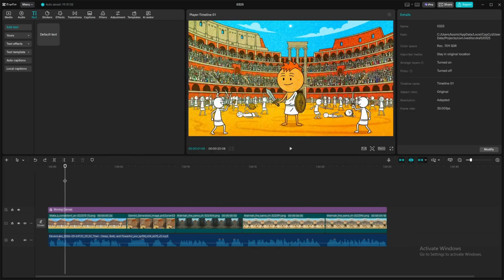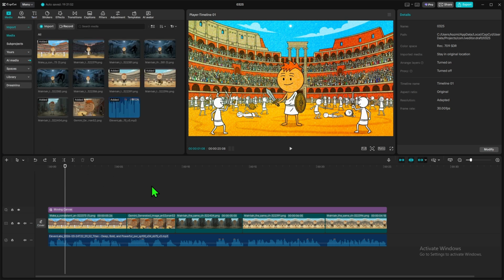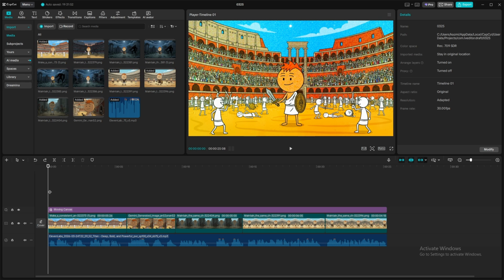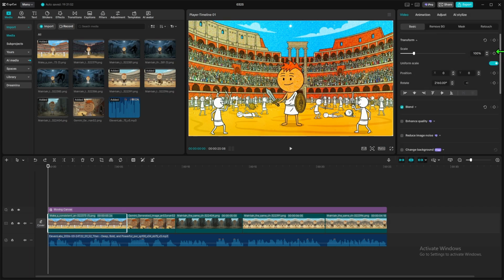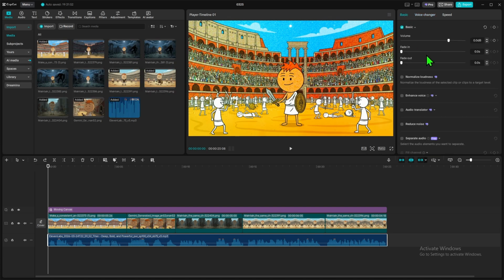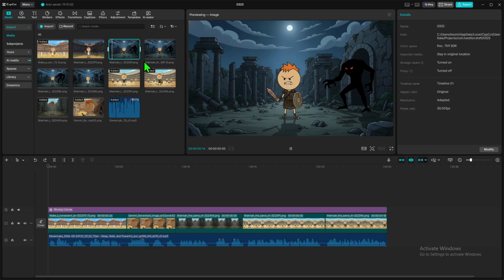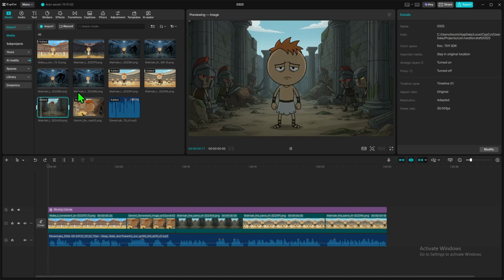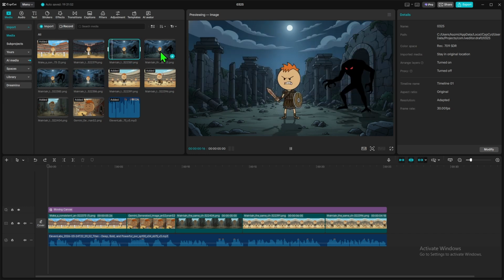How to Remove Background Noise in CapCut [2026 Full Guide]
In this video, I will show you how to remove background noise in CapCut to make your audio sound professional and clear. You’ll learn how to use built-in noise reduction tools to eliminate unwanted sounds like wind, traffic, or humming, ensuring your voice stands out in every edit.

This noise reduction tutorial will cover:
✅ Importing your video and selecting the correct clip on the timeline
✅ Locating and enabling the Reduce Noise or Enhance Voice features
✅ Adjusting audio settings to fix room echo and background humming
✅ Manually balancing volume levels for better vocal clarity
✅ Extracting audio from video for more precise sound editing
✅ Testing and refining audio to avoid a muffled or robotic sound
✅ Exporting your clean video with high-quality audio settings

By the end of this video, you will know how to effectively clean up your audio and use CapCut’s sound enhancement tools to improve your overall production quality.

If you’re searching for how to remove background noise in CapCut, CapCut noise reduction tutorial, how to fix bad audio in CapCut, or enhance voice in CapCut mobile, this video is for you.

💡 Tip: For the best results, always try to record in a quiet environment; while CapCut can significantly reduce background noise, it works most effectively on audio that isn't overwhelmed by extremely loud external sounds.